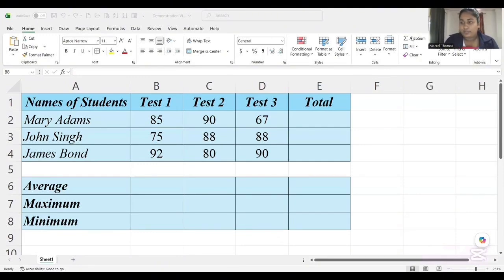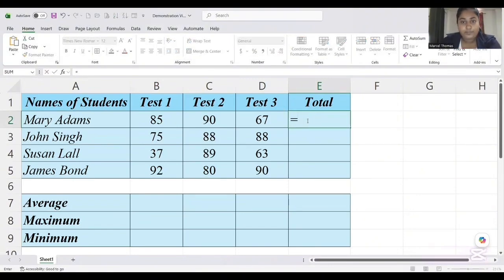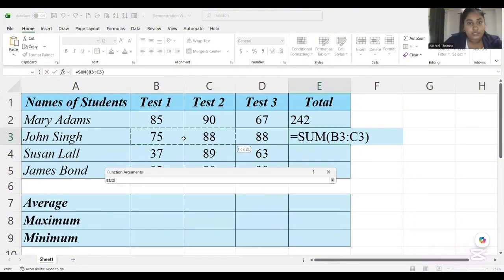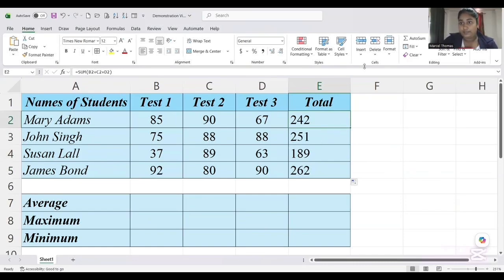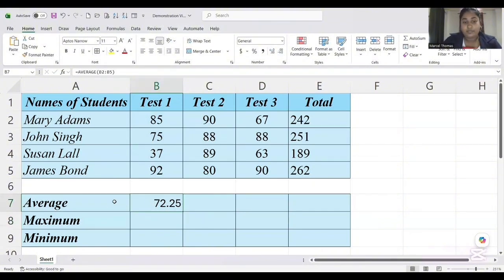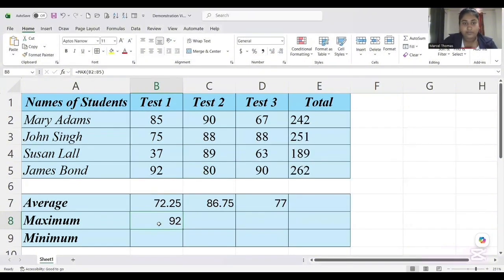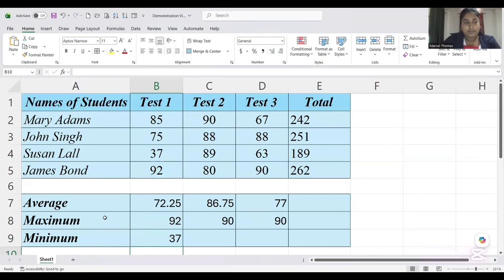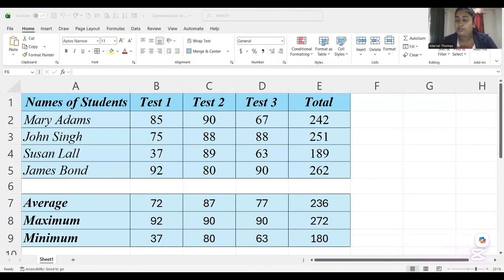CPCE Demonstration Video (Ms. Marcel Thomas)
Demonstration Video Using Microsoft Excel to Teach Formulas/Functions

Marcel Thomas
Cyril Potter College of Education
Technology for Teaching and Learning 11
Ms. Marcel Thomas